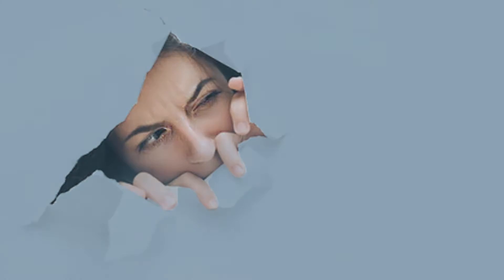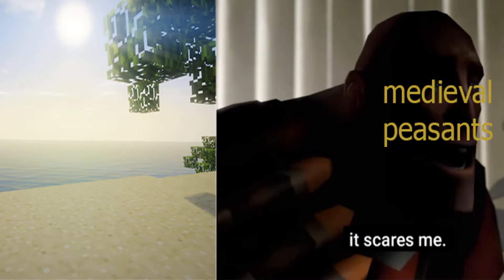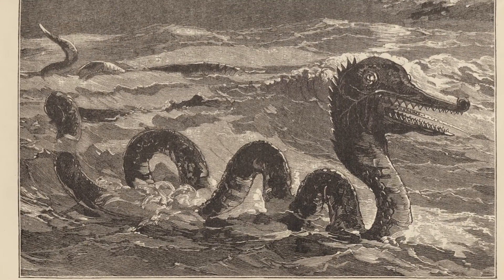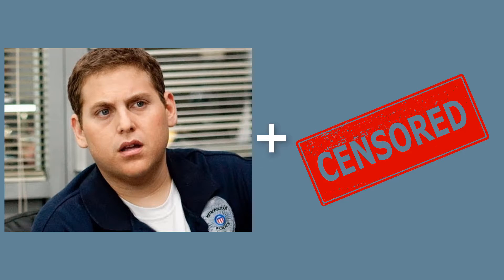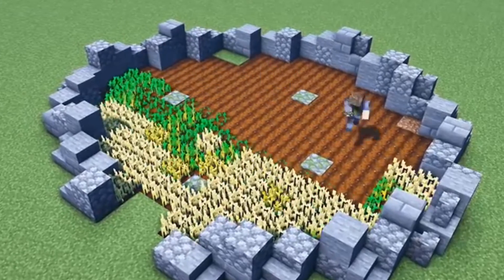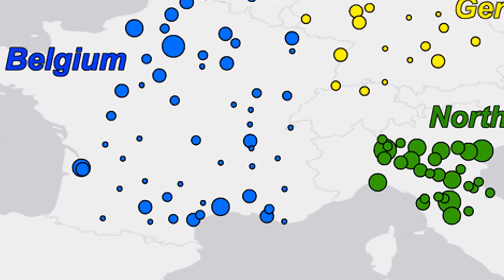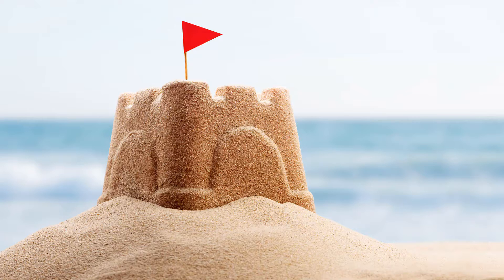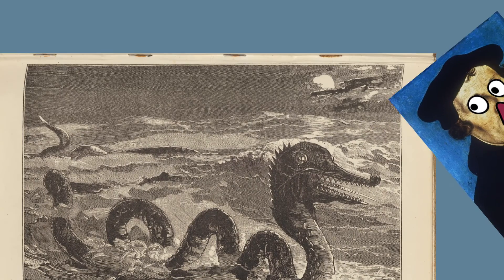Did Medieval people Go To The Beach?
Medieval people had it rough, their day usually consisted of farming and trying to survive. So the question arises, did medieval people go to the beach like we do today? In medieval history the ocean and water had many different connotations, in this video I explain and answer the question of "Did medieval people go to the beach?"

Captain History aims to answer historical questions in short funny animated history documentaries. Heavily inspired by History Matters and Oversimplified we try to teach history in an entertaining way!